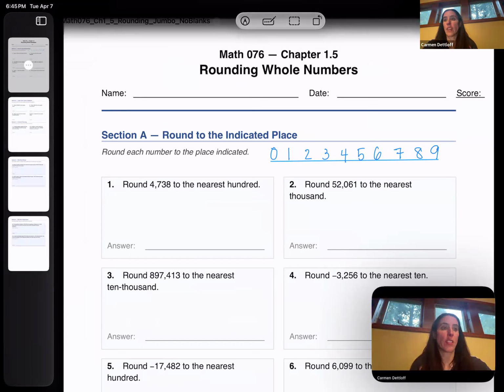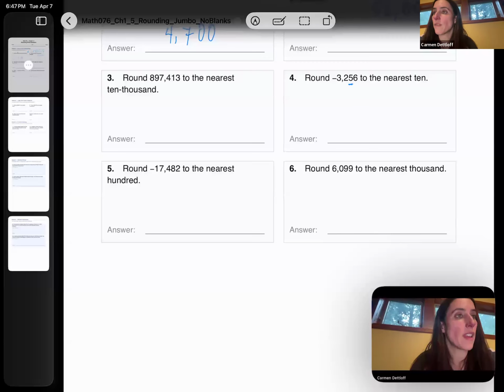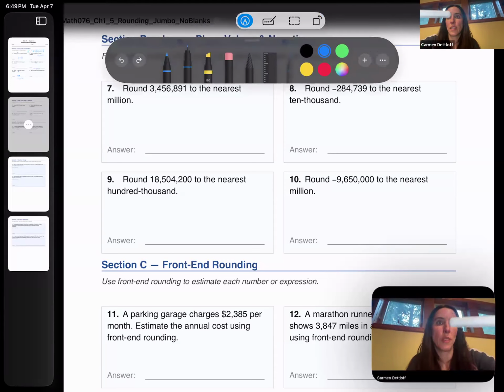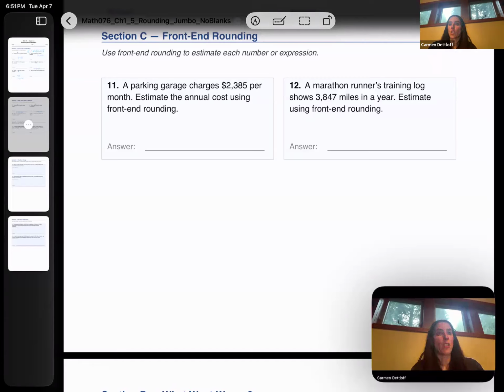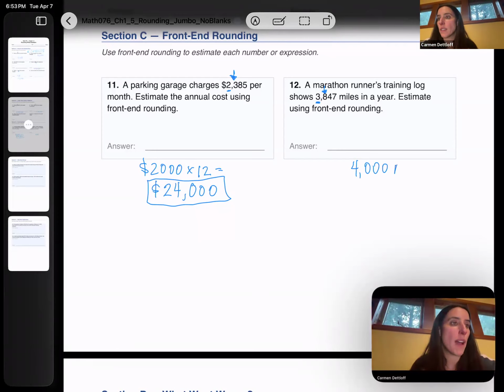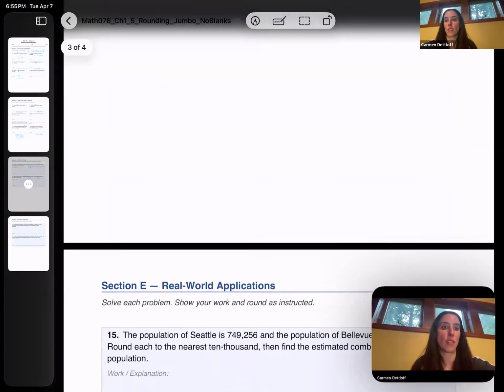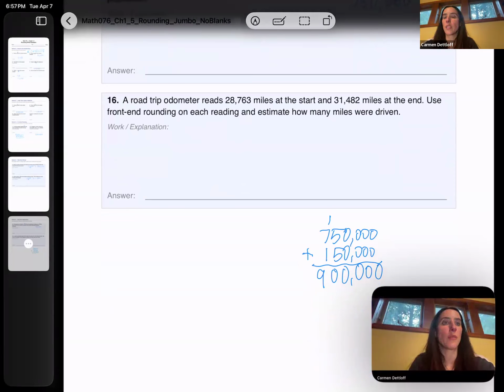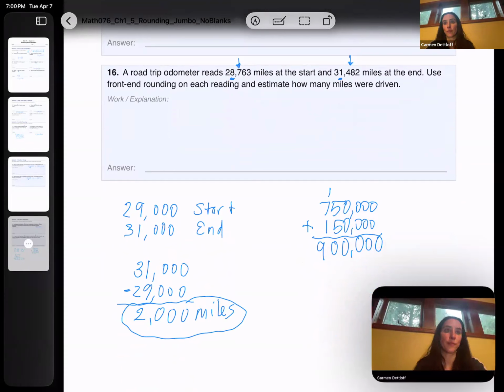Math 076 Chapter 1.5 — Rounding Whole Numbers 1920x1440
In this video we practice rounding whole numbers to the nearest ten, hundred, thousand, and beyond — including negative numbers and larger place values. We also cover front-end rounding and how to catch common rounding mistakes. Great review for Math 076 students!